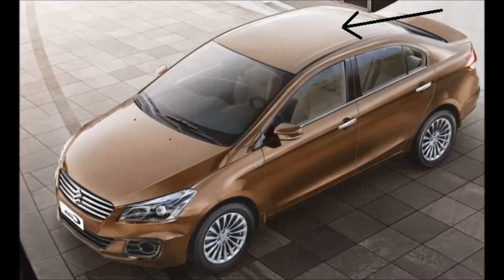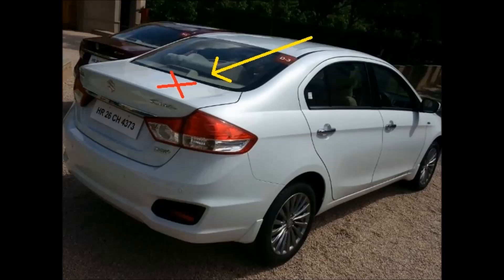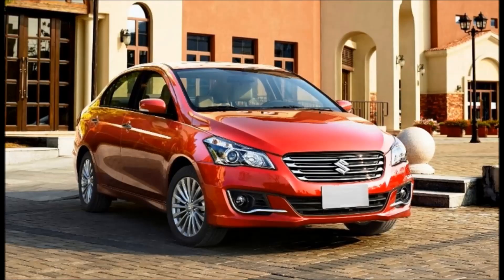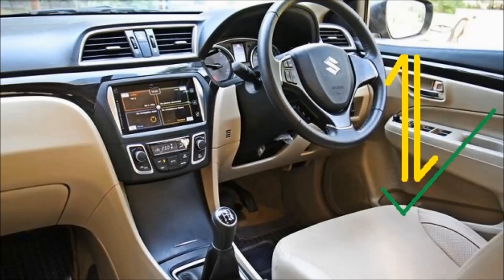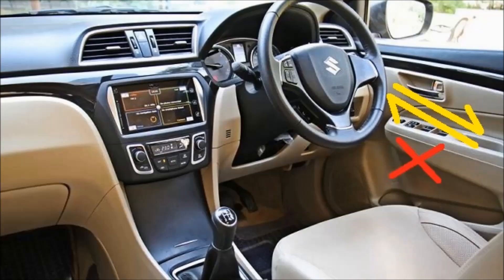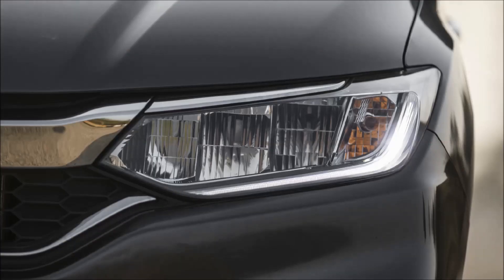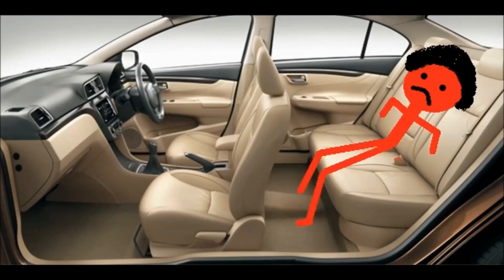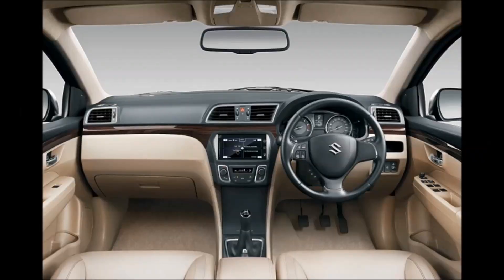Maruti Suzuki Ciaz Review || Why not to buy Ciaz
This video shows you the negative side of the maruti suzukii ciaz point by point.